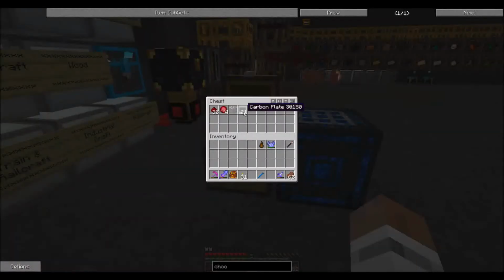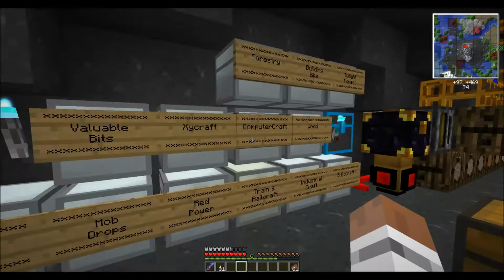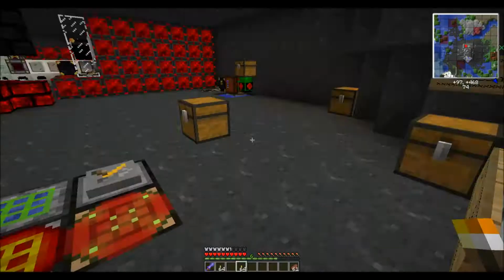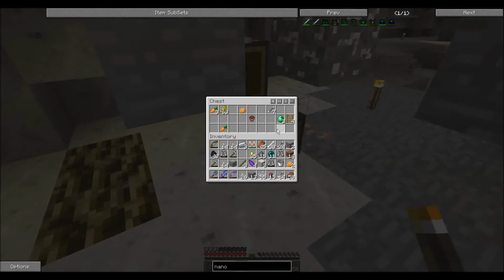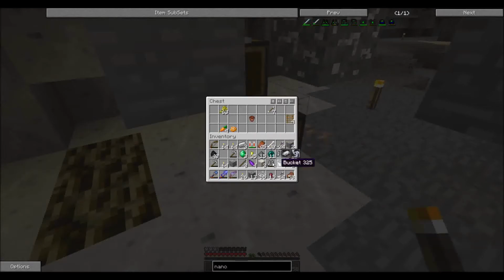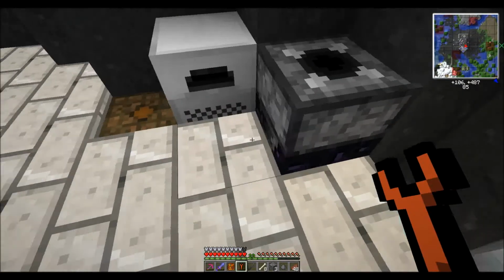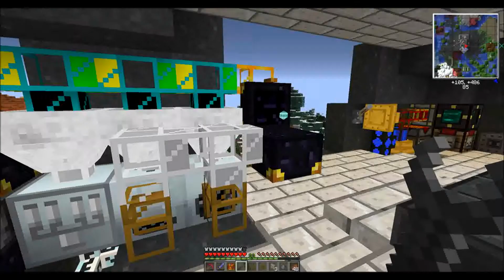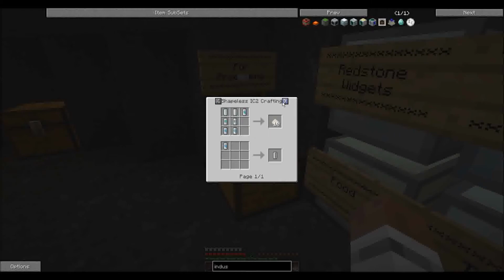Vralka FTB - E15 - Hollow That Hill!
This time I get stuck into a hollow hill I found, and then go into the next step with IC2 Processing, the Industrial Electrolyser.

As always, I'd love to see you all on the LiveWire Vanilla server:
LW.servegame.com - The server adress!

let me know what you want me to do, of if you have any ideas as to things I can change/make better!

Cya'll
- Vralka